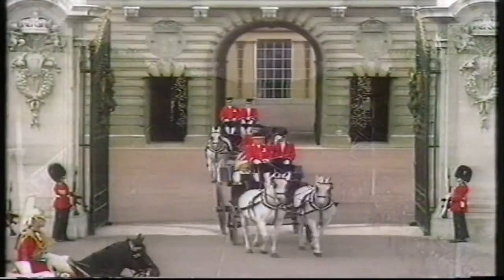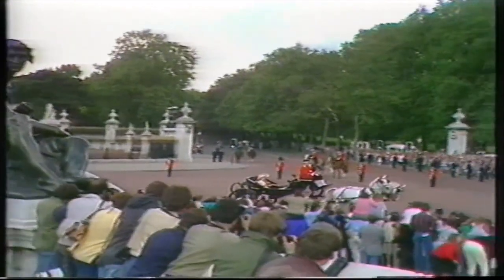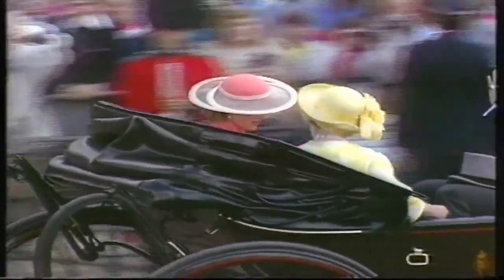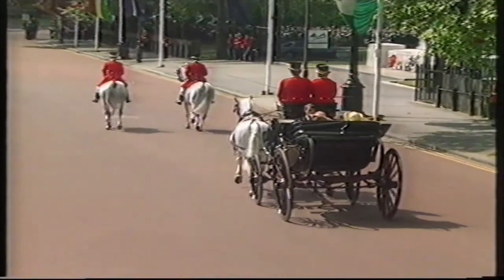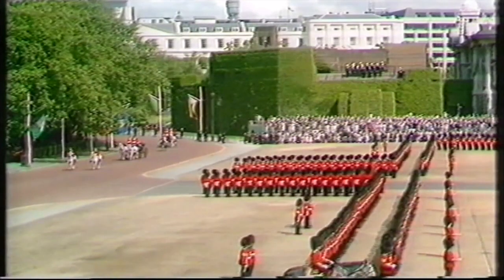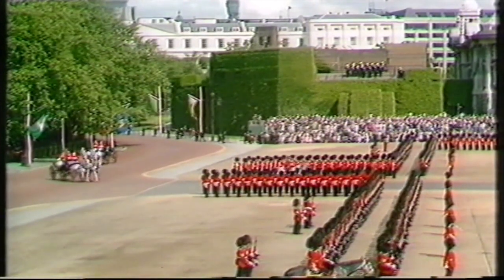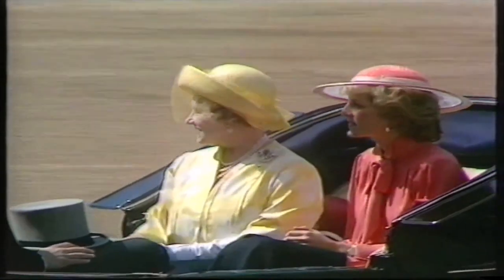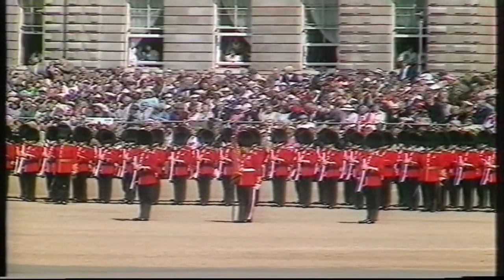(1985) Princess Diana listens to God Save the Queen in horse-drawn carriage Trooping the Colour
LONDON, UNITED KINGDOM - JUNE 15 1985: Diana, Princess of Wales, wearing a peach dress with a pussy bow tie designed by Jan Van Velden and a hat by Frederick Fox, Queen Elizabeth, The Queen Mother and Prince Edward ride in an open carriage to attend the Trooping the Colour ceremony on June 15, 1985, in London, England, UK.